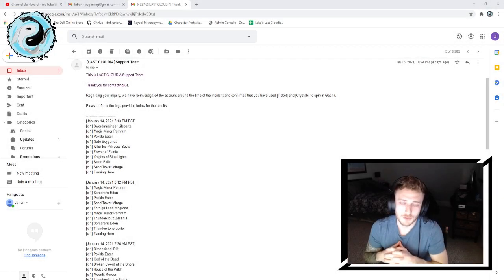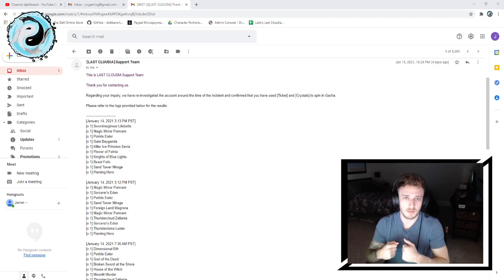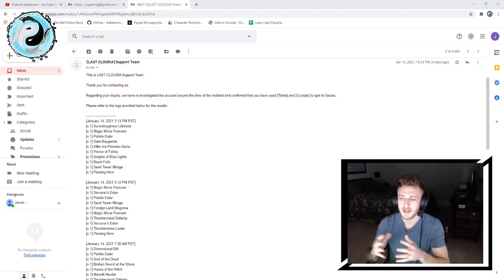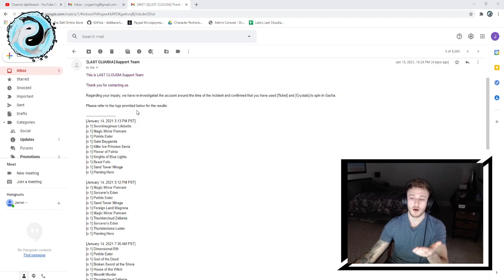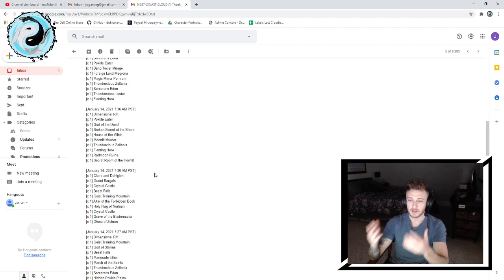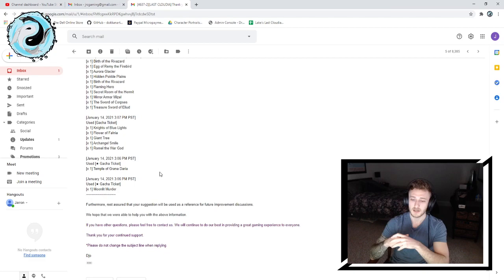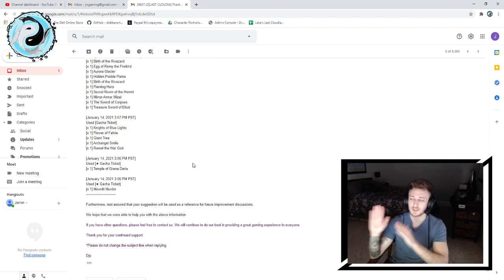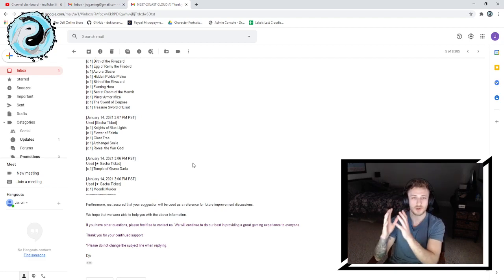FAITH RESTORED!!!!! SUPPORT TEAM RESPONDS...Thank You, Aidis!! | Last Cloudia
I'm glad my first impressions were wrong!! Continue the good work, Aidis!

Song Credits Below:

00:00 Killigrew - Fly Away
03:27 Killigrew - Courage